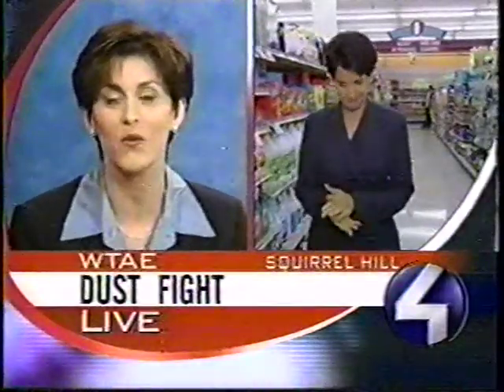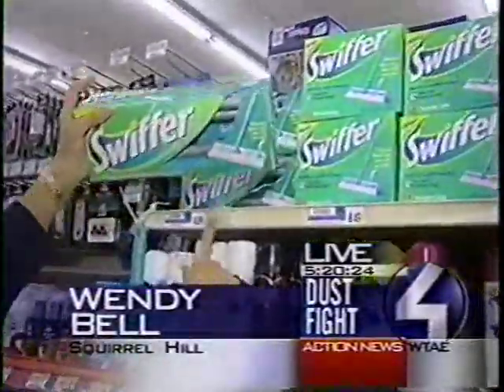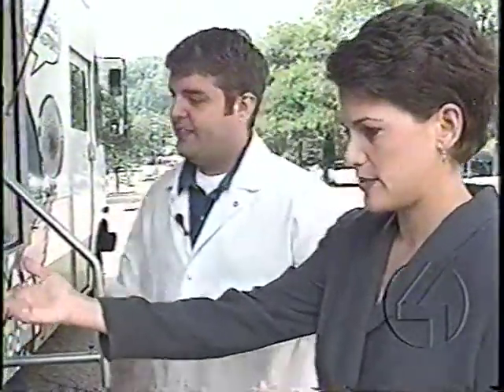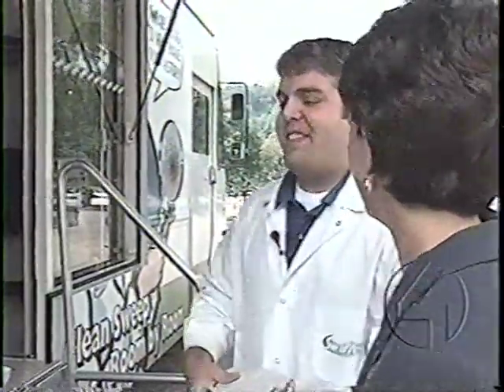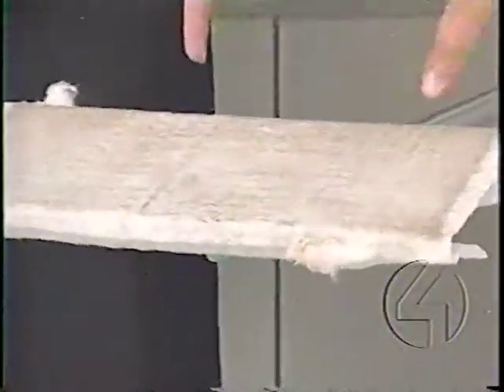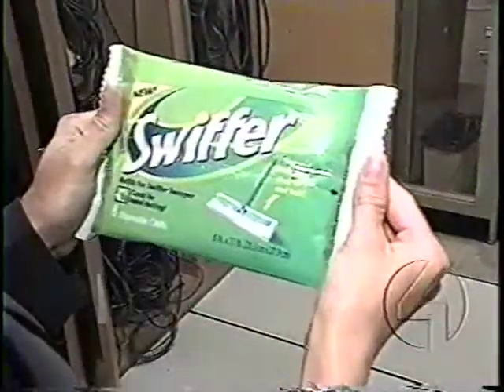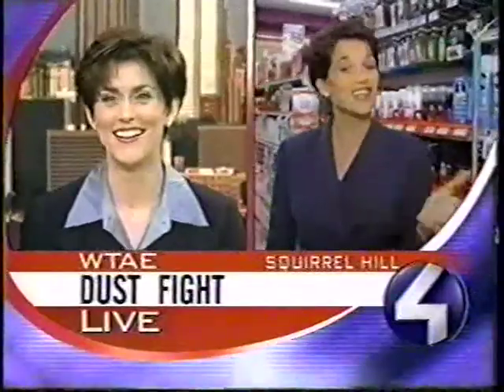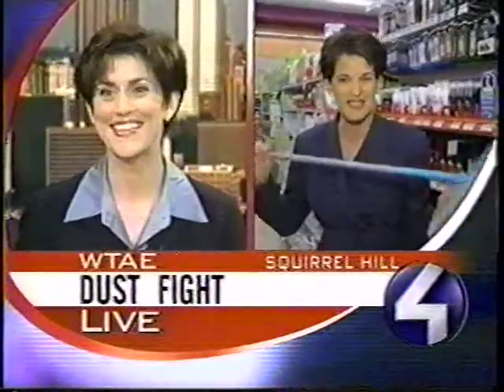WTAE is Dusty Spring '99 - WTAE-TV Pittsburgh, PA